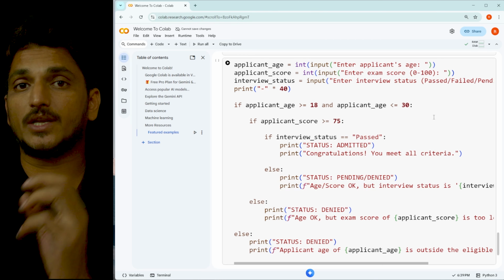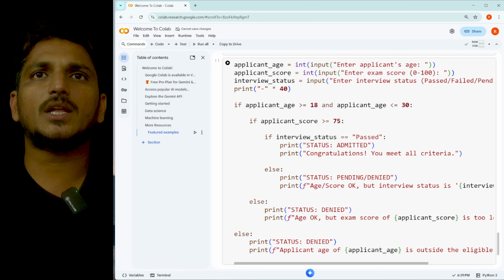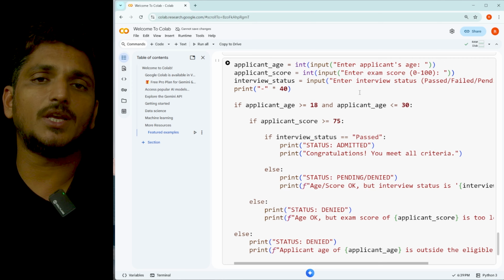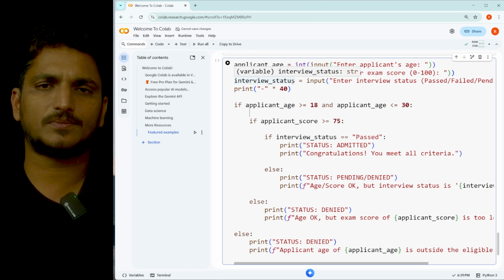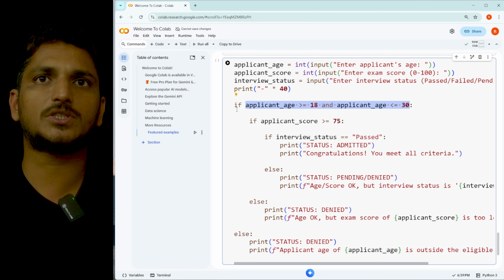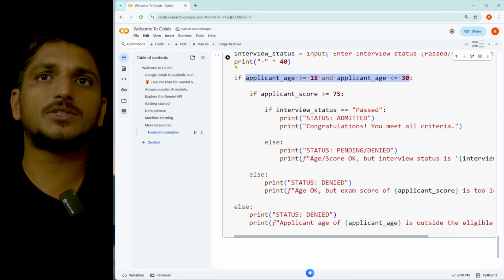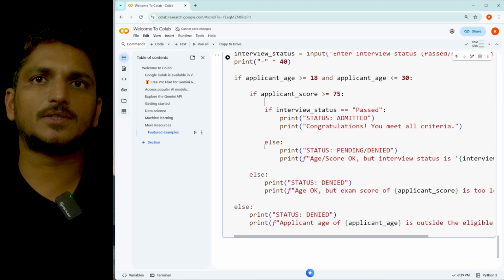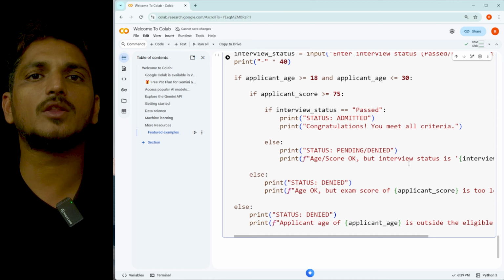Lab Program 3 University Admission Eligibility Check || Lesson 25